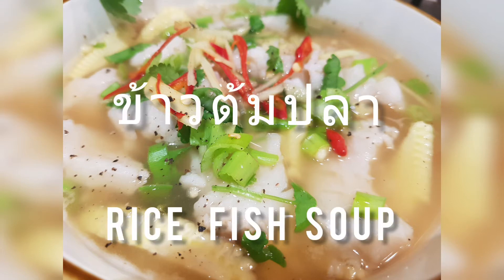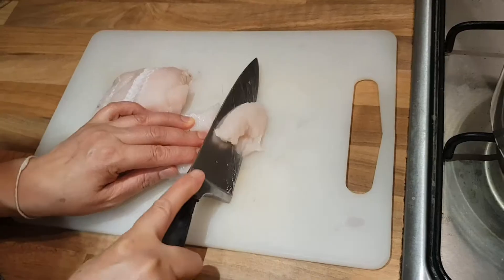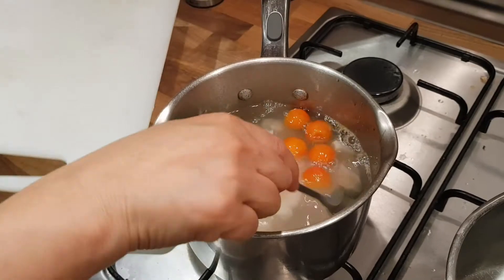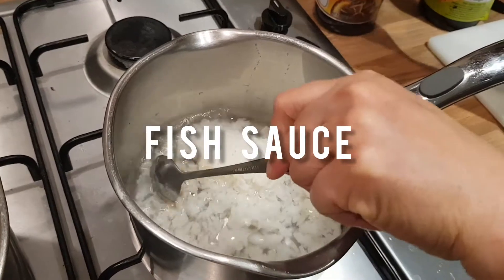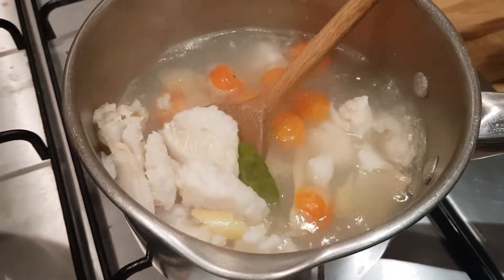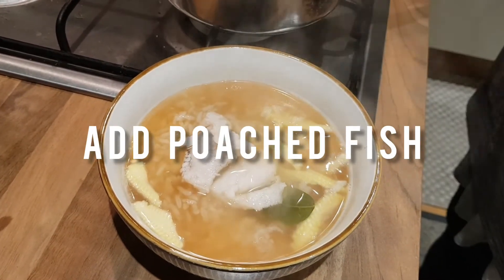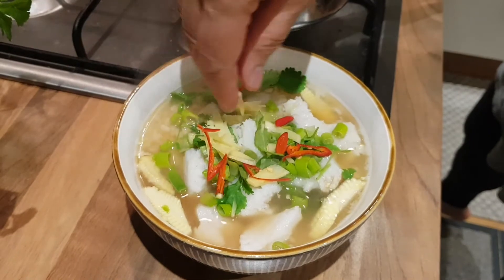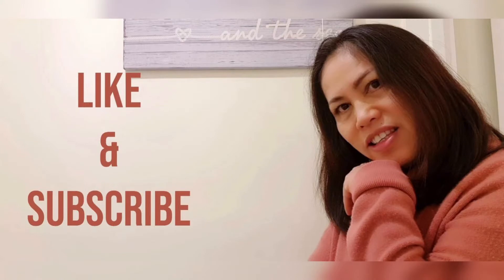ข้าวต้มปลา Thai traditional Rice fish soup LADDA'S Kitchen ชีวิตในต่างแดน